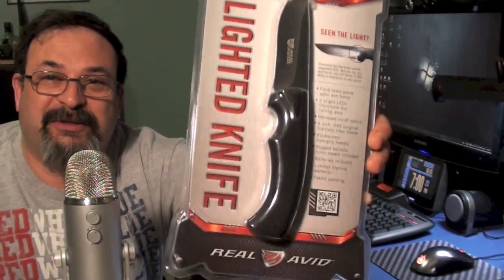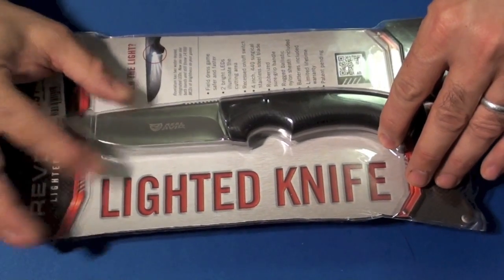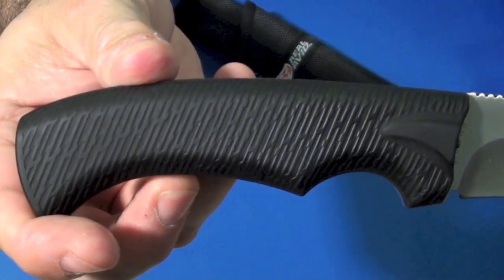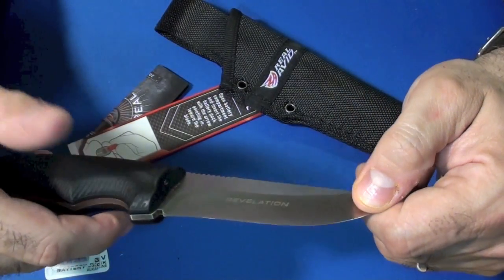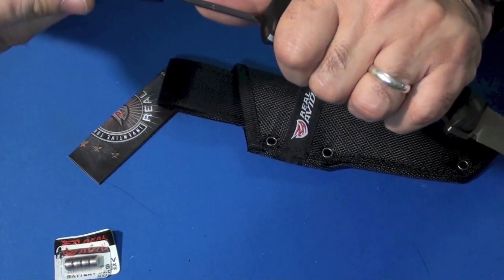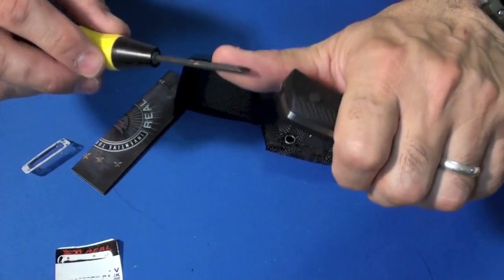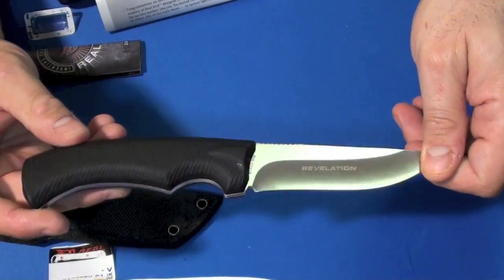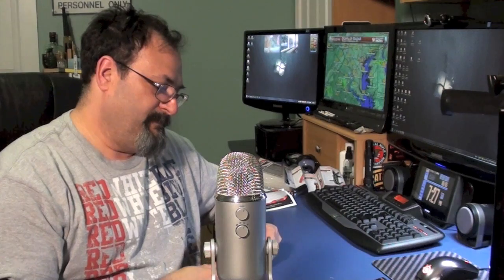Revelation Lighted Hunting Knife - Failed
Review of the Revelation Lighted Hunting Knife.